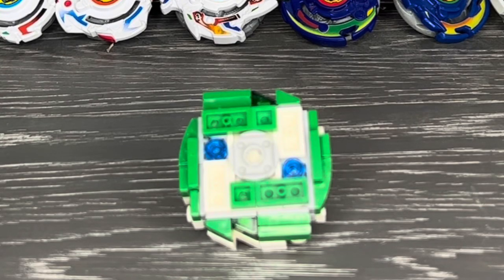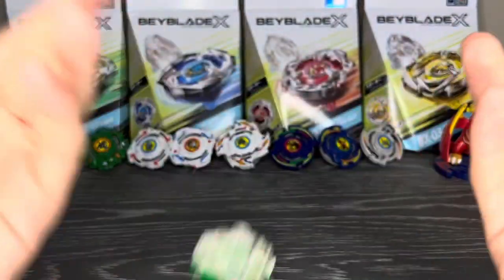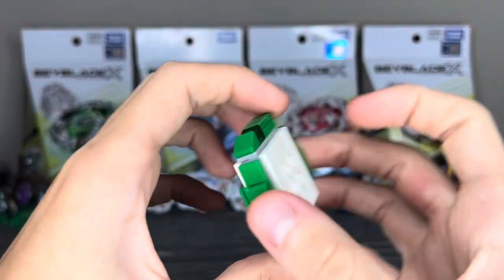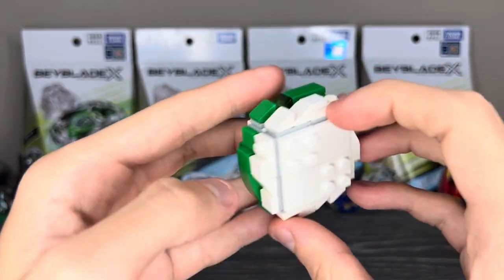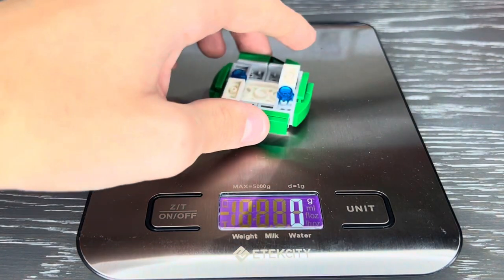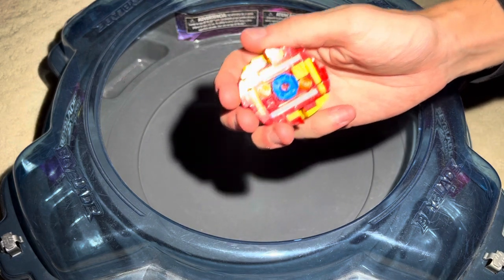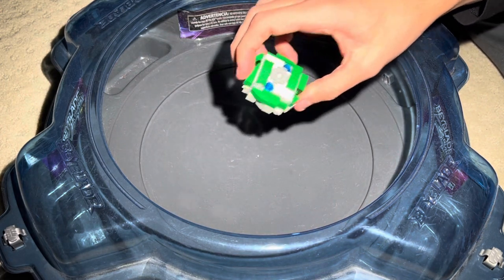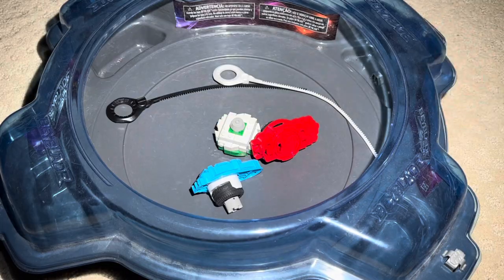Cyber Exo 1A Accel | A Fresh Start | Lego Beyblade Review and Test Battles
Today is the start of a new era! I recreated my first beyblade, Cyber Exo, into my latest system!

(Also this is technically my 2k subscriber special, so thanks for that!)